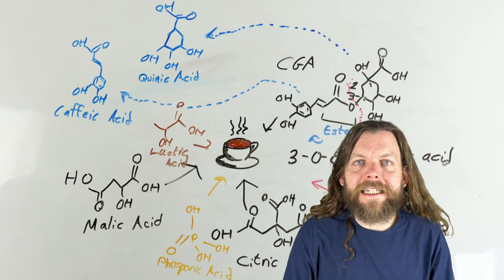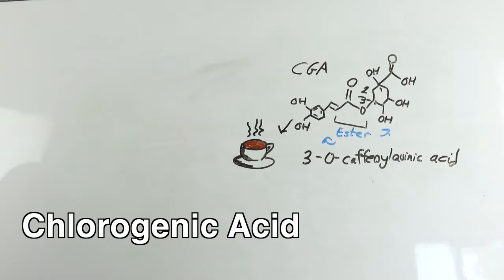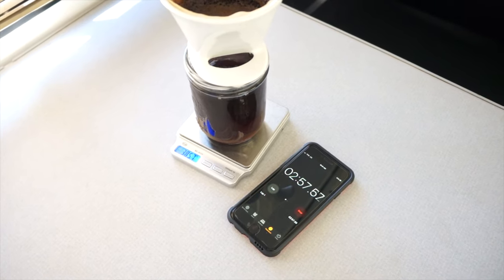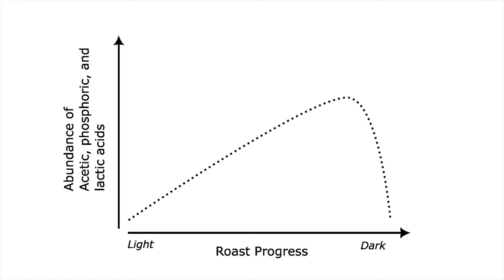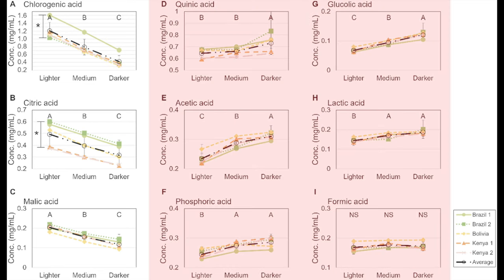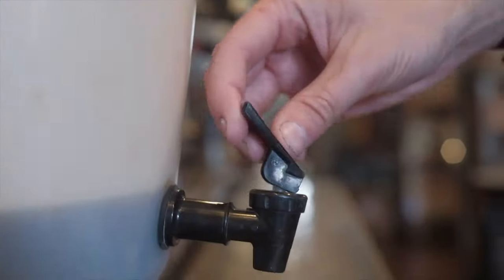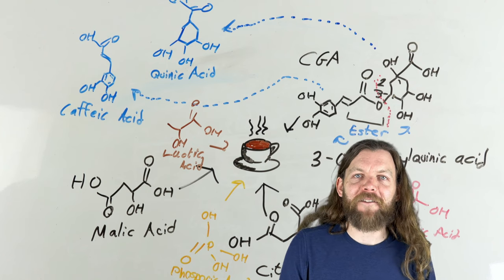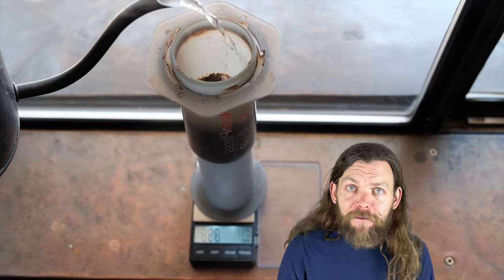Your coffee is full of ACID! - The Science of Acids in Coffee.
Did you know coffee is highly acidic? This might sound unsafe but in fact it is a common trait of many foods and beverages. In fact, the acids in coffee are responsible for many of the best flavors (and potentially bad flavors, like sourness) in your cup. The balance of exactly which acids and other compounds are in a cup of coffee is highly determined by the roast level of the coffee. Certain acids will be in higher concentration in a light roast while others will be more prevalent in a dark roast.

3-O-caffeoylquinic acid, an isomer of Chlorogenic acid is one of the most important acids in coffee. It occurs naturally in the coffee plant as a secondary metabolite: a substance not directly related to growth but as a defense against environmental stressors like parasites and UV light.

In this video, I will explore many of the most common acids in coffee, how they relate to the flavor of the cup, and how their balance is effected by roast level. I will also delve into how plants produce compounds that ultimately break down via the maillard reaction to form acids in your cup of coffee.

Let me know if there are any future topics you would like me to cover.

A ton of information in this video comes from this awesome paper, definitely worth a read: (Christina J.Birke Rune et al.)

Another great resource that is unfortunately no longer updated and some information is obsolete, but it is worth checking out